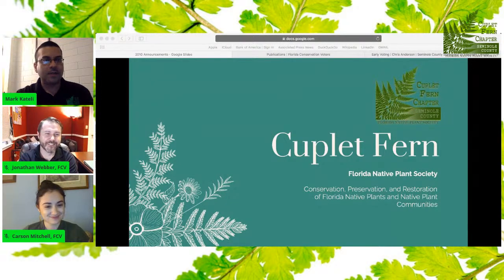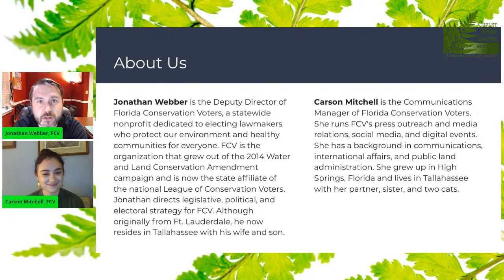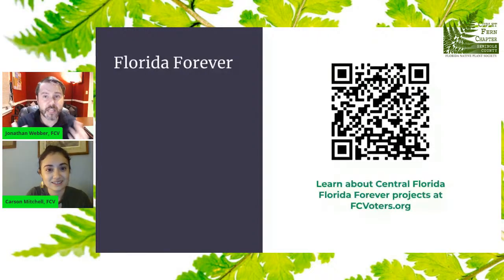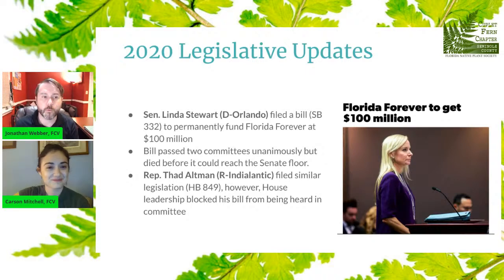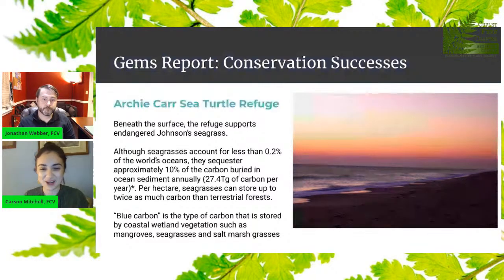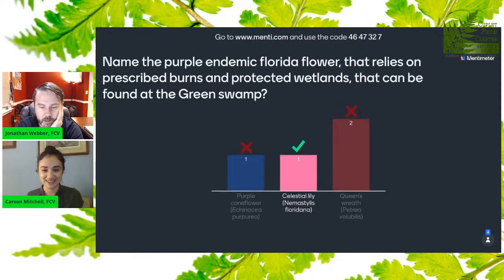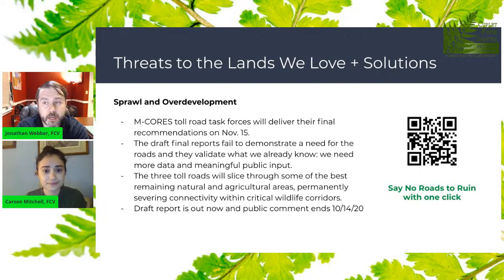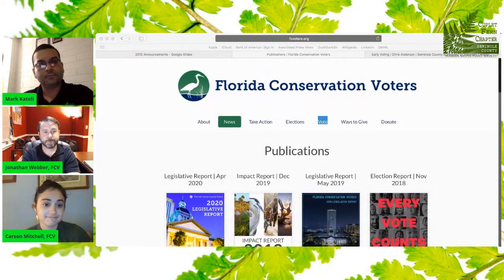October 2020 Program: FL Conservation Success Stories with Florida Conservation Voters (FCV)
As a special program for October FL Native Plant Month (a statewide FNPS initiative), FCV team members Jonathan Webber and Carson Mitchell will highlight some of the conservation lands that voters have protected throughout the years. With nearly 300,000 people moving to Florida each year, the conservation and preservation of natural Florida is critical now than ever before. Florida is the 6th most biodiverse state when it comes to plants🌿